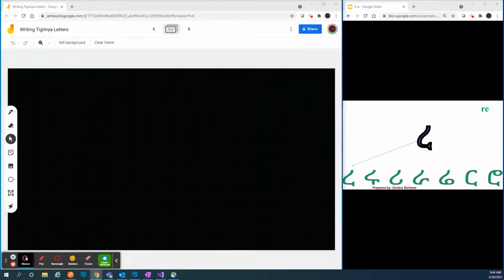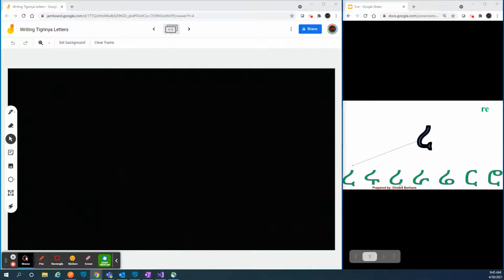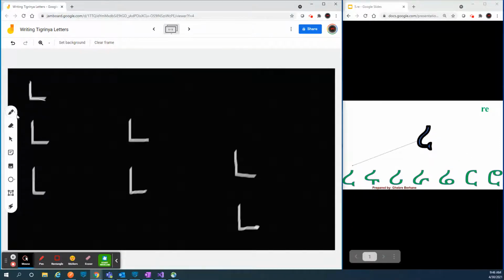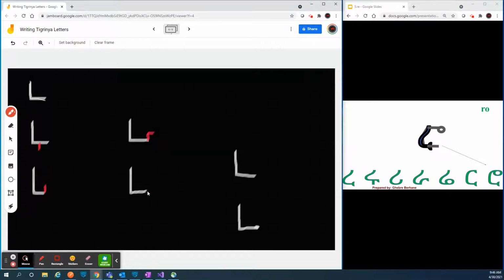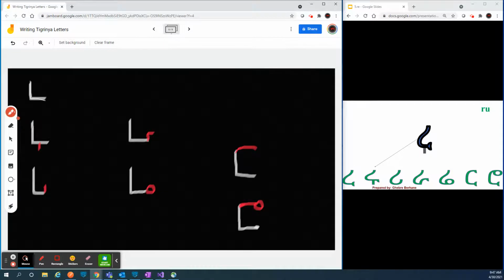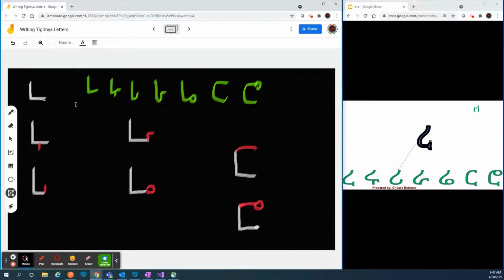5 Writing letter re - ረ - tigrigna tigre Amharic Geez letters